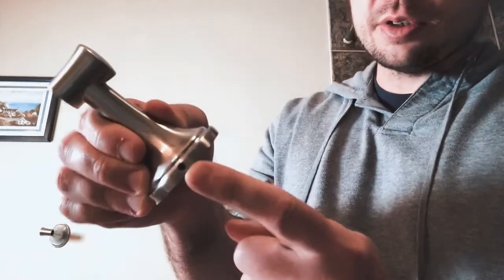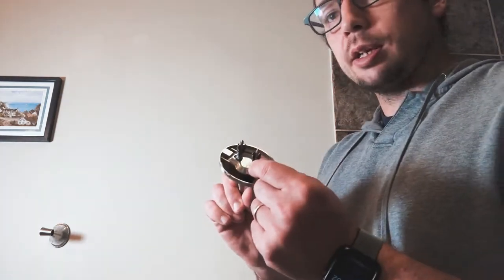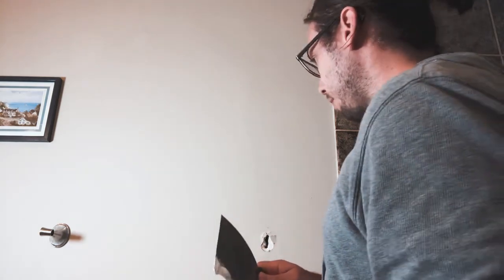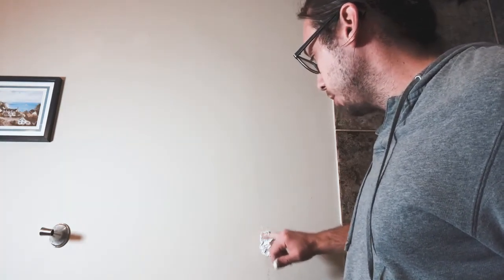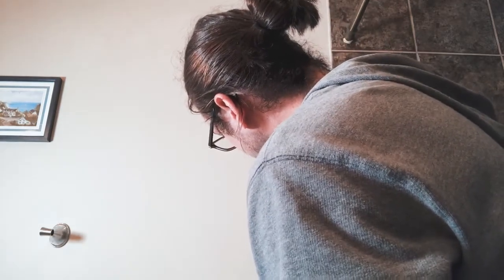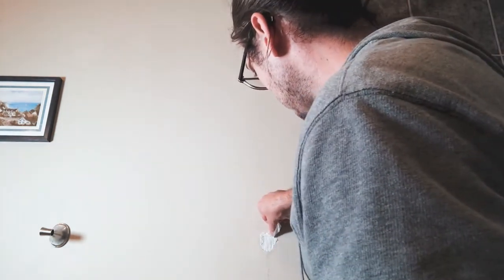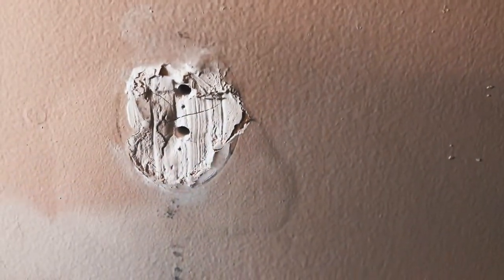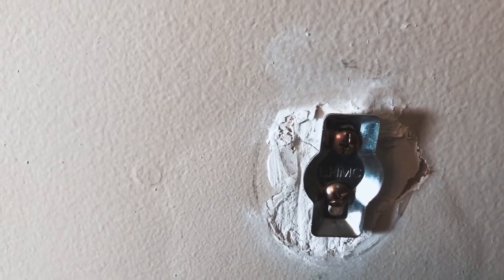How to Fix Towel Rack [the right way] - Works for loose rack or big hole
This video shows you how to repair a broken towel rack (towel bar) the right way with drywall mud for a permanent fix. BLOOPERS AT END.